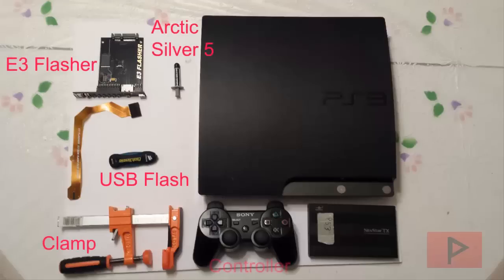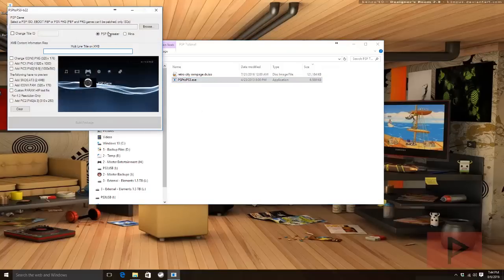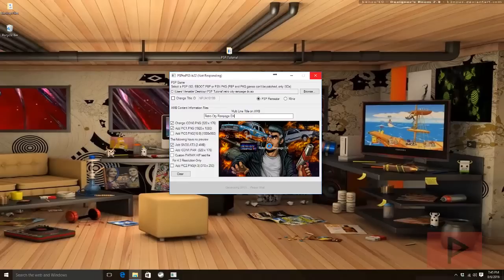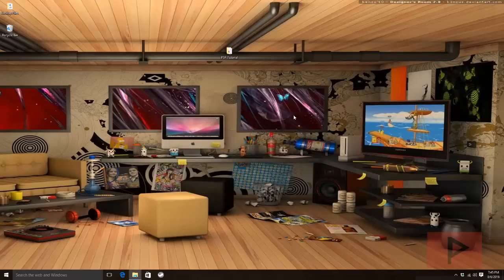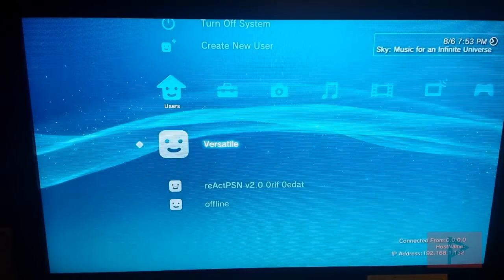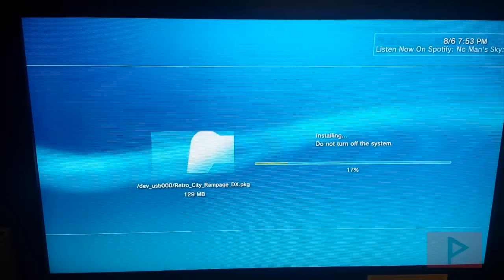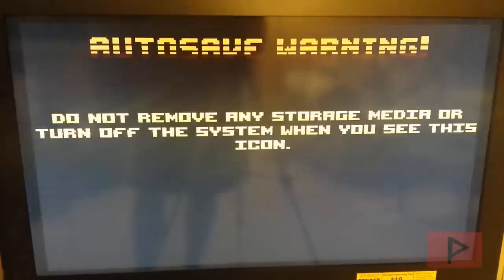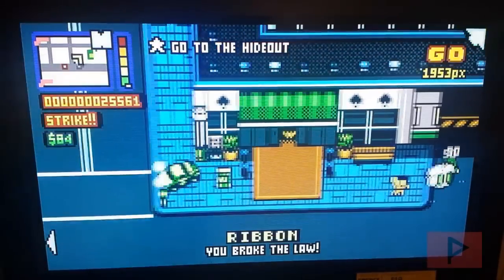[How To] Install and Play PSP Games on Modded PS3 PKG Tutorial (2016)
Important thing to note is not all PSP games are compatible will work, so it will be hit or miss.  It's possible that extra codes may need to be required or special eboot fixes to make certain games work.

If you know how to do that, please leave a comment to a guide.

Note about alternative method:
1) Install PSP Launcher from store.brewology.net.
2) Copy the PSP ISO file to PSPISO folder on the PS3 either thru FTP or USB.
3) Play iso via webman mod or multiman.